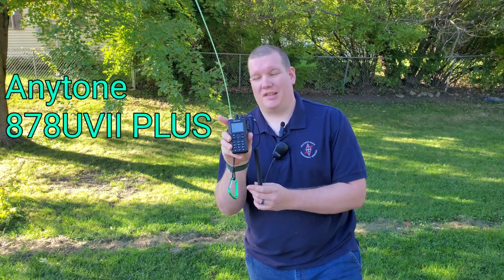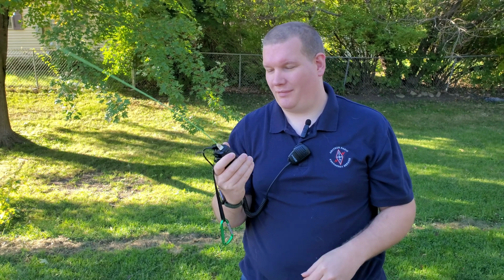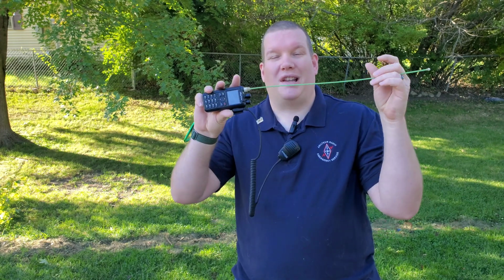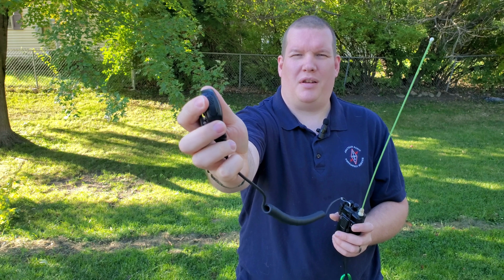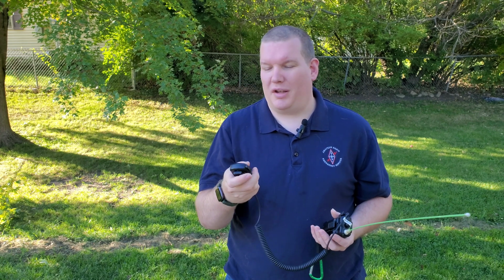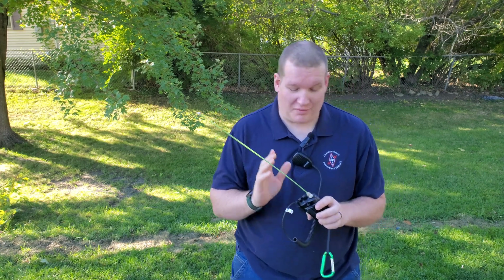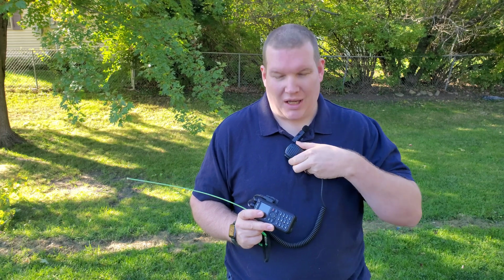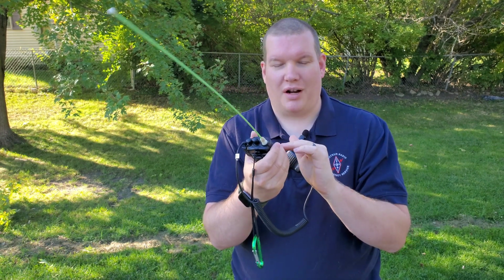How To: Hand Held Radio "HT" Basics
Ever wonder how a hand held radio works? Did your security company supply you with no training on how to use your hand held radio?  This video has the information you need.

0:00 Intro
1:02 Start Parts of Radio/Functions
06:55 The Don'ts
9:43 Subscribe, Like, And Giveaway!
10:18 The Dos
13:43 Outro